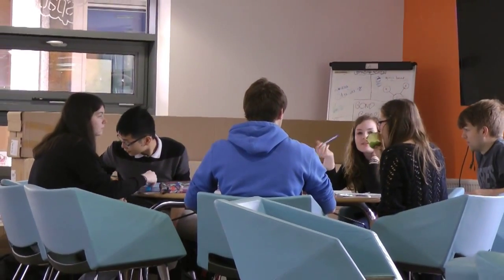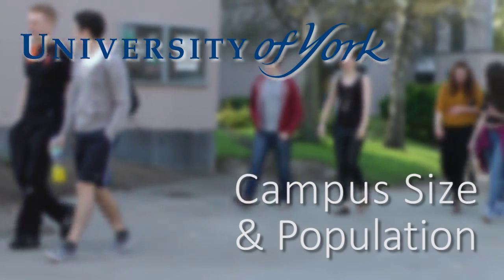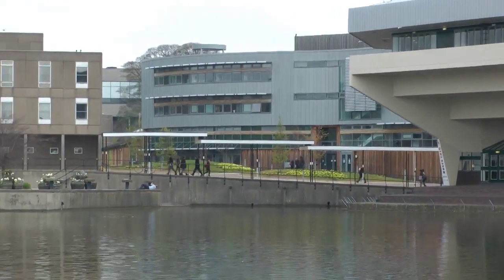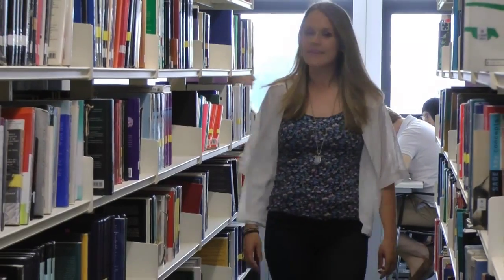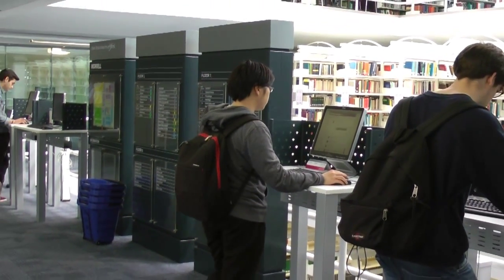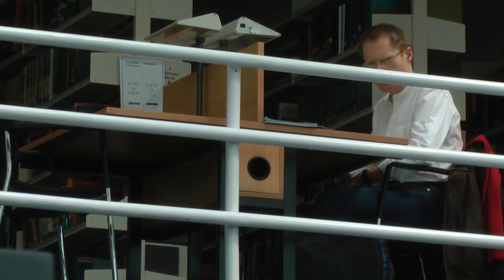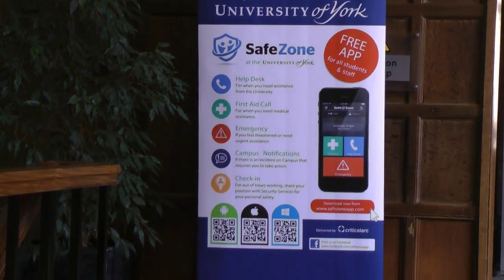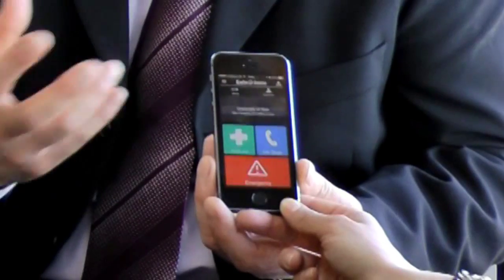SafeZone Overview (University of York)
Filmed at the University of York, United Kingdom, this video introduces SafeZone, the distributed command and control system from CriticalArc.